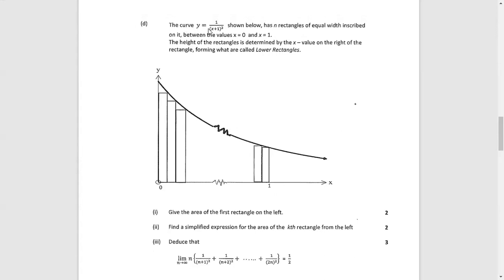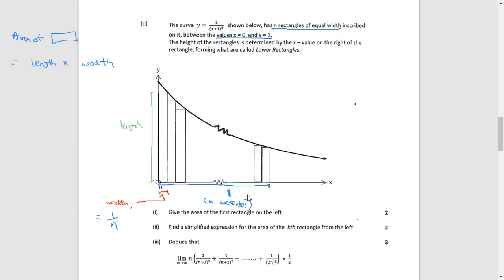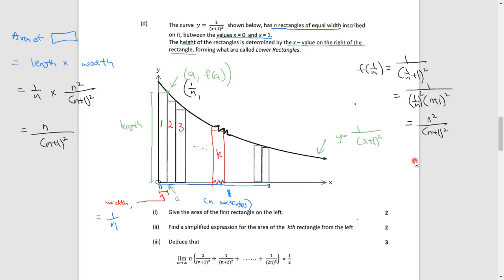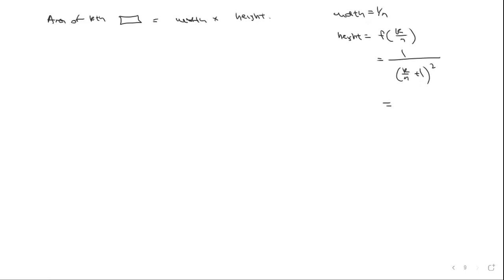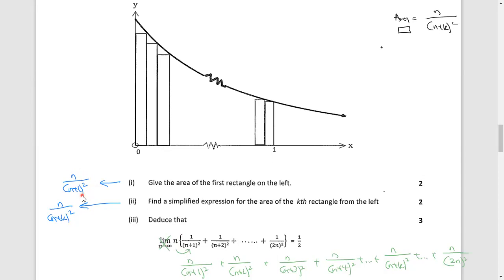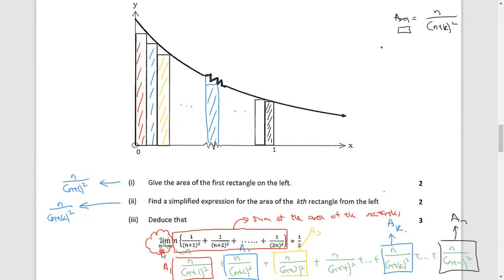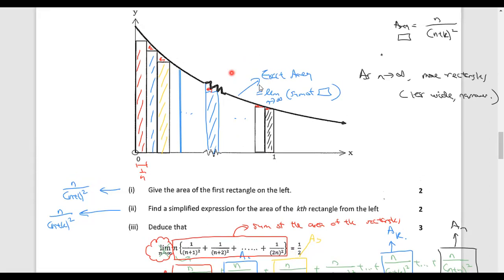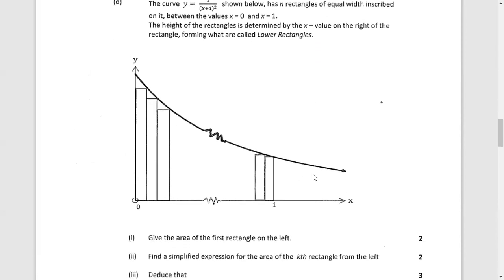What do rectangles have to do with this limit?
This is a more difficult question for 3U where you are required to understand what the area represents - related to the concept of Riemann sum for integration to find areas under curves.